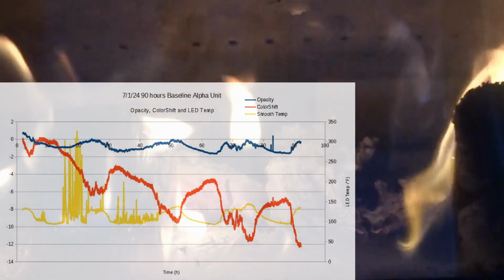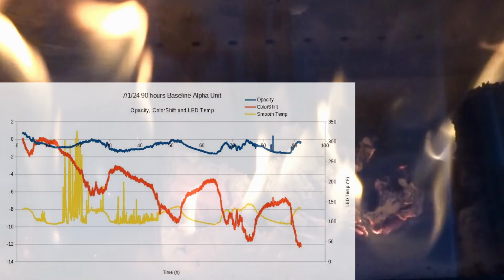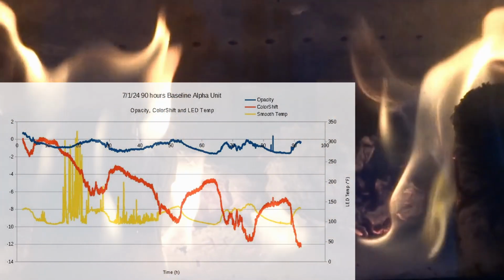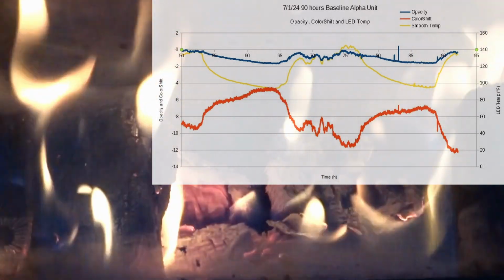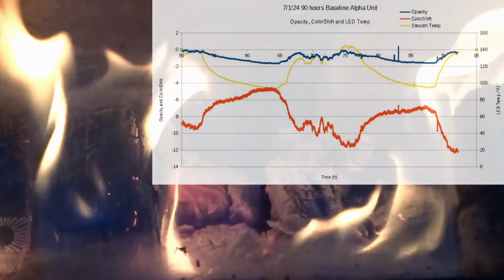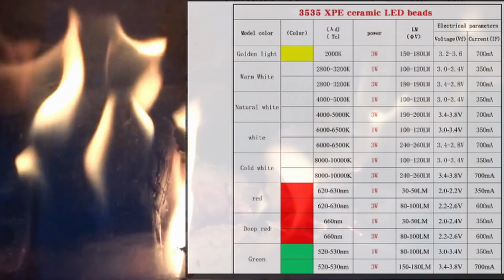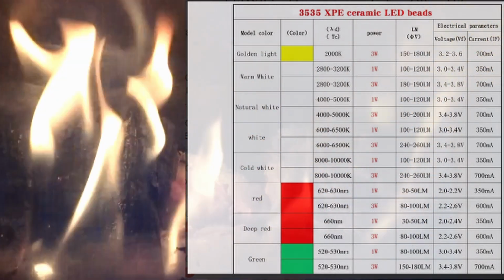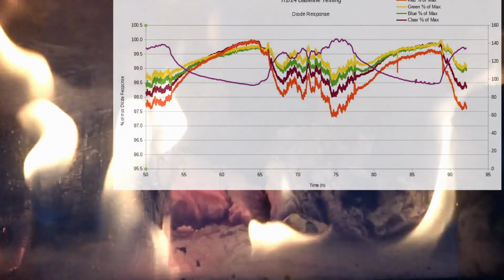Alpha Summer Baseline Testing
Working with the National Laboratory at the Lawrence Berkeley solid fuels lab is a distinct privilege. It is an honor to work with the team. Two Octoring smoke measurement systems have been sent to the team. We are working on educating the team to develop correlations in the data and correction factors for variances in the performance environment.

There appears to be a distinct correlation between LED operating temperature and light emissions. With this information we can develop correction factors in the post sample data set.